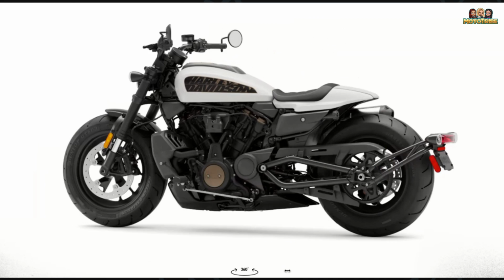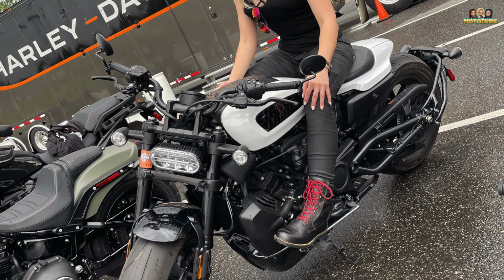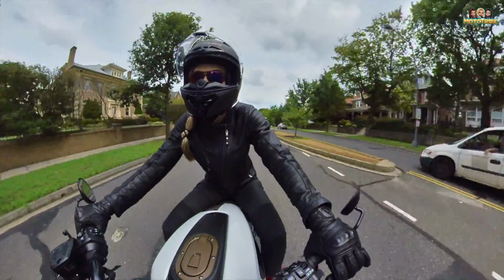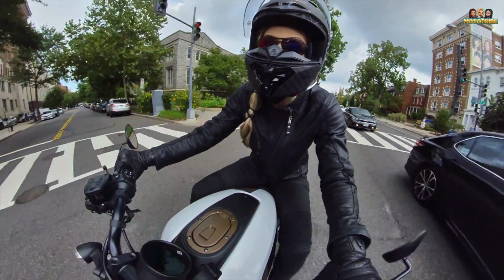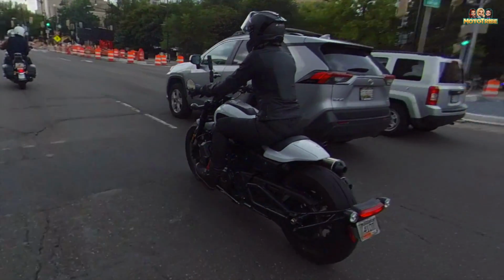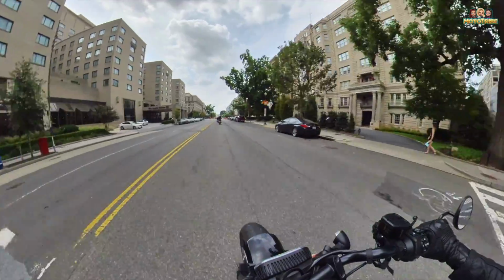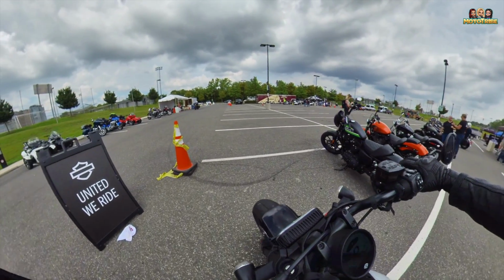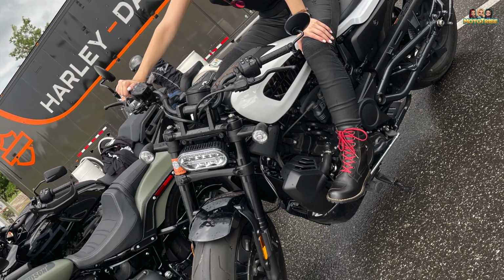The NEW 2021 Sportster S by Harley Davidson!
We test the all new Sportster S by Harley Davidson.  Watch the video to see the review and first impressions.  A big thank you to Motul and Harley Davidson for the experience.  Enjoy the ride and join our tribe!  MotoTribe. :)

2021 Harley-Davidson Sportster S Specs:

ENGINE
Type: Revolution Max 1250T 60-degree V-twin
Displacement: 1252cc
Bore x stroke: 105 x 72.3mm
Maximum power: 121 horsepower @ 7500 rpm
Maximum torque: 94 ft-lbs @ 6000 rpm
Valvetrain: DOHC w/ hydraulic self-adjusting lifters, variable intake and exhaust cam timing; 4vpc
Cooling: Liquid
Lubrication: Semi-dry sump
Exhaust: 2-1-2 w/ in-muffler catalyst
Transmission: 6-speed
Clutch: Wet multiplate w/ assist and slipper functions
Final drive: Chain

CHASSIS
Chassis: Stressed engine w/ three subframes
Front suspension; travel: Fully adjustable 43mm inverted fork; 3.6 inches
Rear suspension; travel: Linkage-assisted fully adjustable shock; 2 inches
Wheels: Cast aluminum
Front wheel: 17 x 4.5
Rear wheel: 16 x 5
Tires: Dunlop Harley-Davidson Series GT503
Front tire: 160/70 x 17
Rear tire: 180/70 x 16
Front brakes: 320mm floating disc w/ radially mounted 4-piston Brembo caliper
Rear brake: 260mm disc w/ single-piston Brembo floating caliper
ABS: Cornering aware

Wheelbase: 59.8 inches
Rake: 30 degrees
Fork angle: 28 degrees
Trail: 5.8 inches
Seat height: 29.6 inches
Fuel capacity: 3.1 gallons
Estimated fuel consumption: 49 mpg
Curb weight: 502 pounds

COLORS
Vivid Black
Stone Washed White Pearl (+$350)
Midnight Crimson (+$350)

PRICE
2021 Harley-Davidson Sportster S Price: $14,999 MSRP